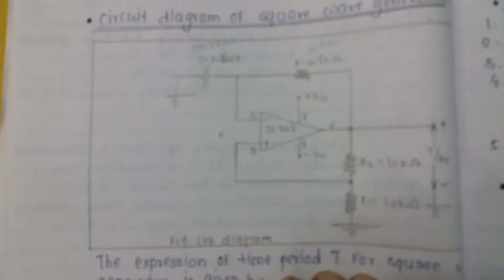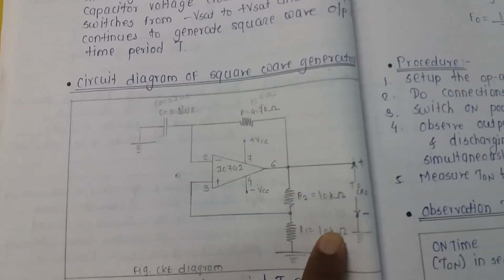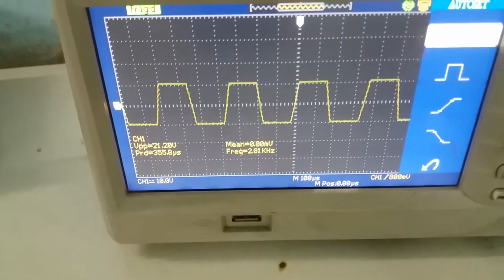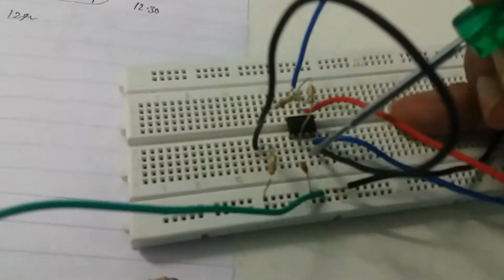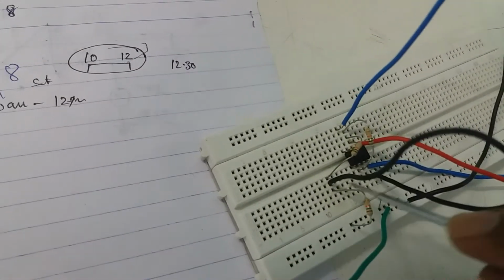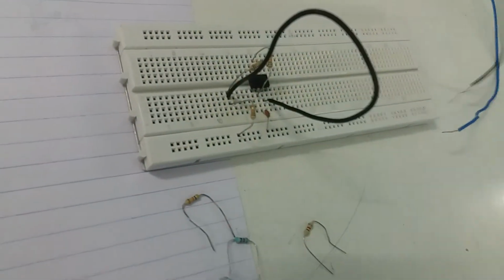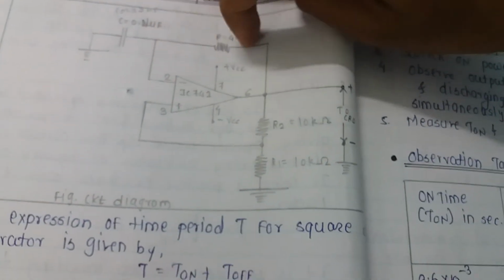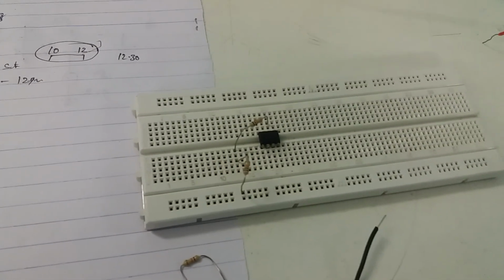square wave generator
square wave generator laboratory experiment